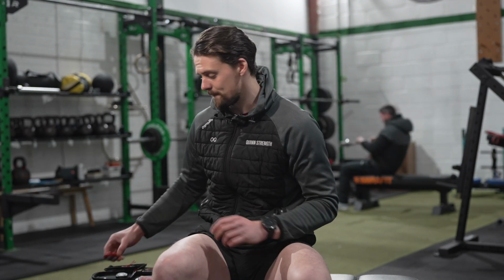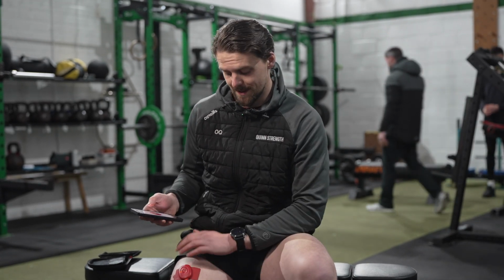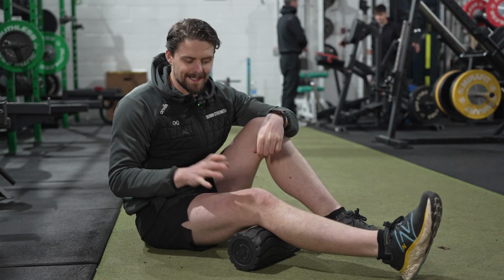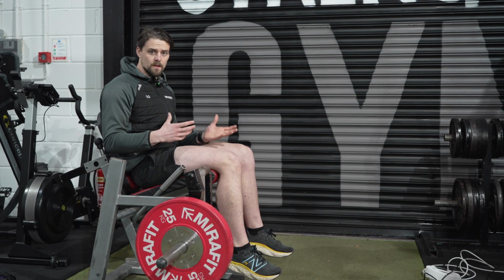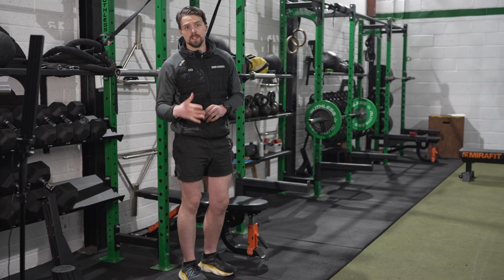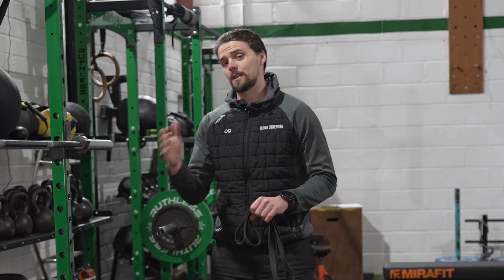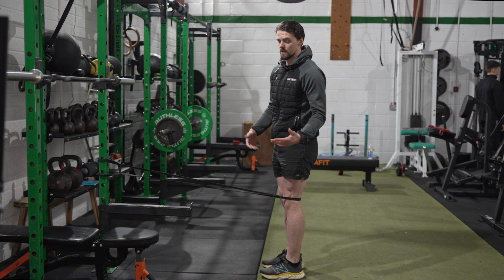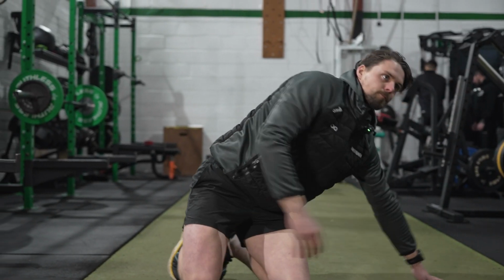GAA ACL REHAB ; How to get your Quads firing